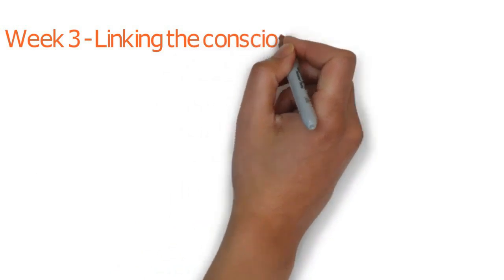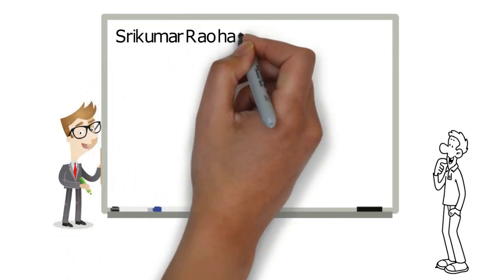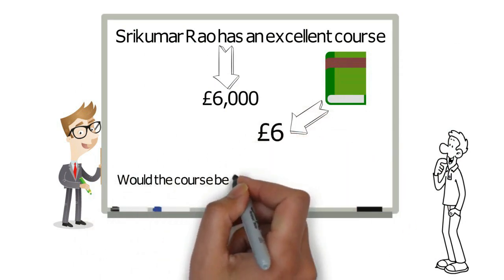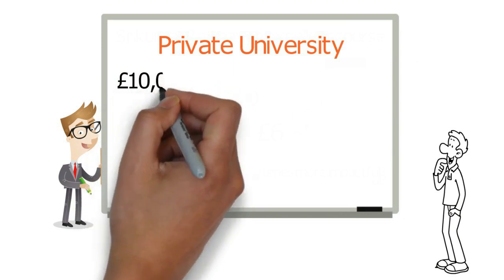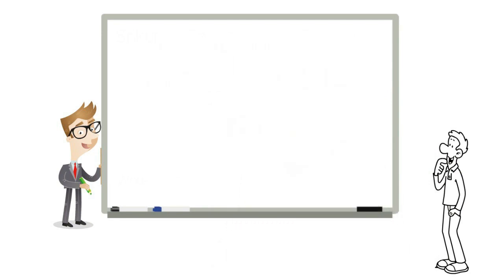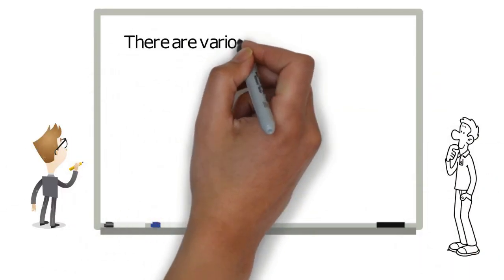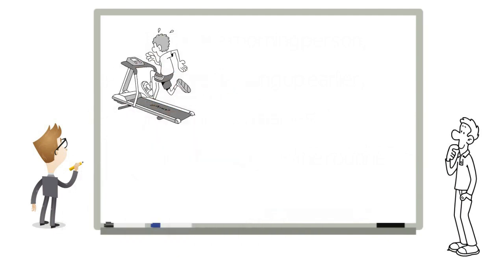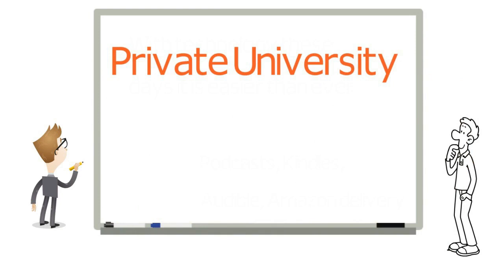Mind FULL!ness to Mindfulness - Starting your “Private University”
Actions:

Start your own Private University, consider what works (Books, podcasts, audiobooks) for you and what fits with your schedule, but most importantly prioritise the time.

Private University Resources

Podcasts – Success leaves clues, you should model yourself on the best, the people you aspire to. With podcasts, you have access to people never imaginable. Answers to questions you hadn’t even thought of. The world is in better condition than our conversations lead us to believe. Statistically, there has never been a better time to be alive.

Resource Apps: Podcast Addict, Pocket Casts
Resource List – Some of our favourites to kick you off:
School of Greatness
Tim Ferriss Show
Happier with Gretchen Rubin
The Art of Manliness – Not just for men

Audiobooks – For those who prefer listening. Tom Bilyeu (Inside Quest Podcast) suggests that you should consider listening in faster speeds up 1.2x, then 1.5x or even 3x. We’re not sure if that gives you the time to reflect and digest the information. But the important messages may stick.
Amazon wishlist – Tired of receiving socks or deodorant you don’t like. A great alternative is share your Amazon reading wishlist. People can then choose something you will like, but also add some thought and input. Additionally this way you can track what you would like to read without having to buy it immediately

Some books to kick you off. –

“The reading of all good books is like a conversation with the finest men of past centuries.” – René Descartes

Carol Dweck – Mindset
Lewis Howes – School of Greatness
Peter Diamandis – Abundance
Darren Hardy – Compound Effect
Benjamin Hoff – Tao of Pooh